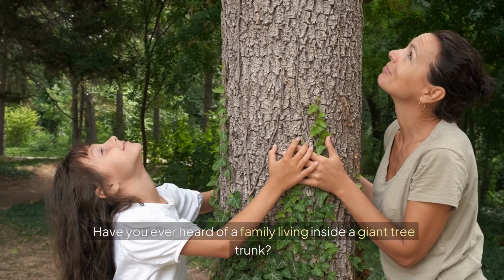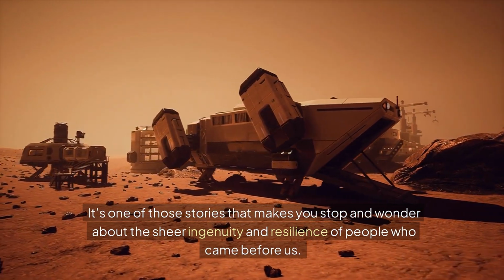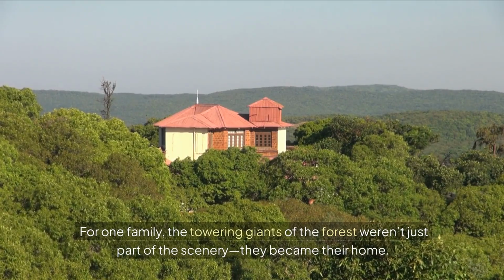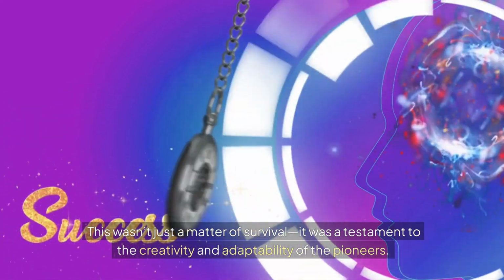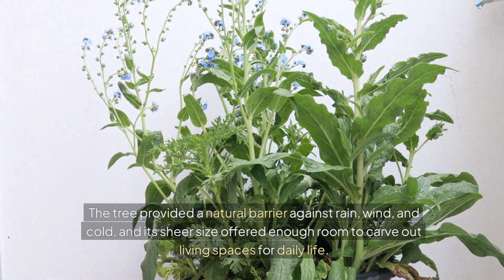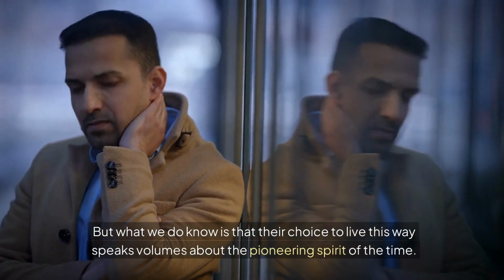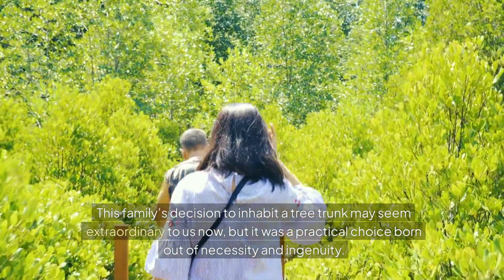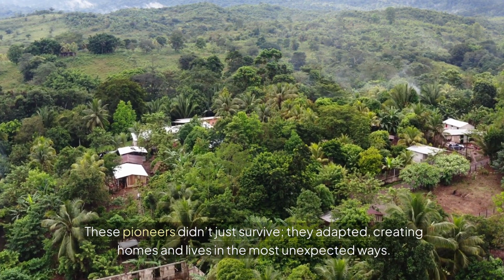Living Inside a Redwood: A Frontier Family’s Astonishing Choice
Did you know that in the 1870s, a family in Northern California made their home inside a hollowed-out tree trunk? This jaw-dropping story of resilience and ingenuity shows how early settlers adapted to the challenges of frontier life. Discover how this family turned one of nature’s giants into a functional, life-saving shelter and what it says about the pioneering spirit of the American West.

Would you live in a tree trunk if faced with similar challenges?